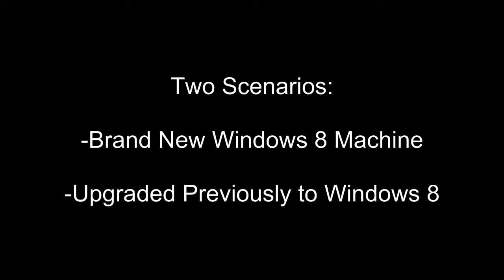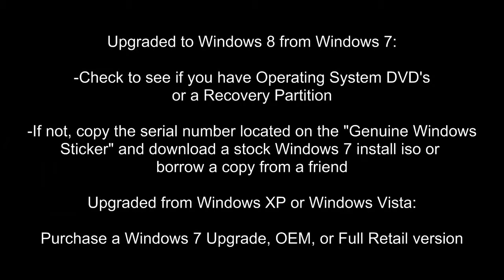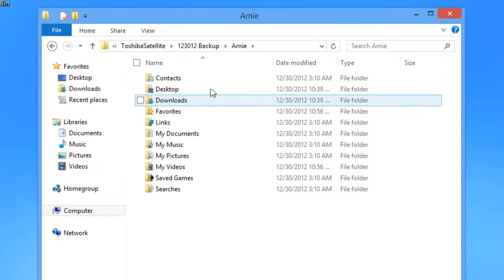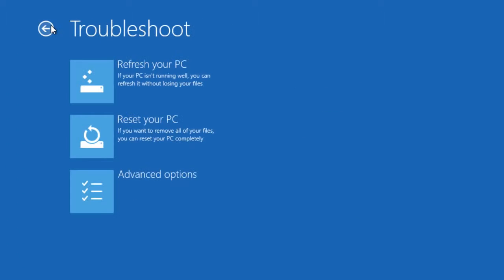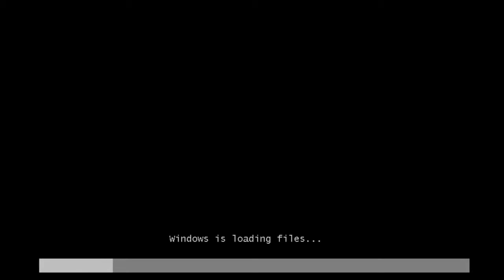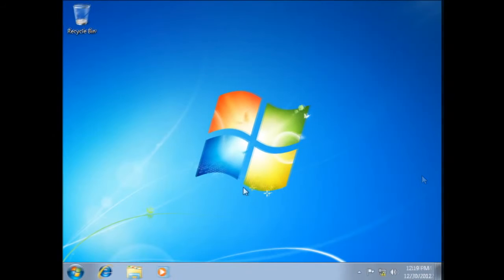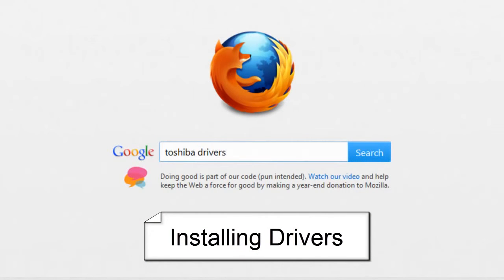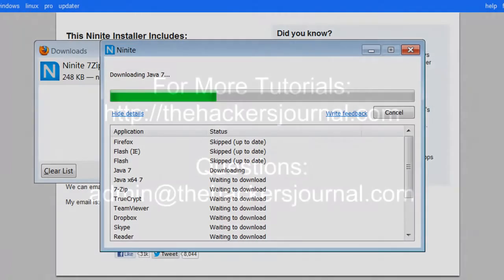Downgrade Windows 8 to Windows 7